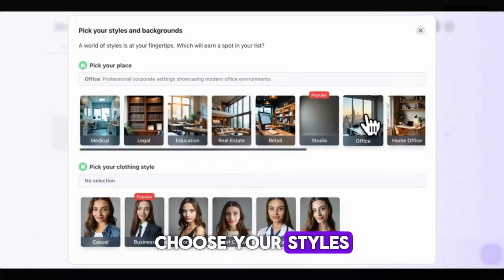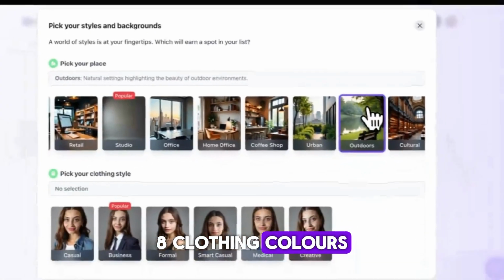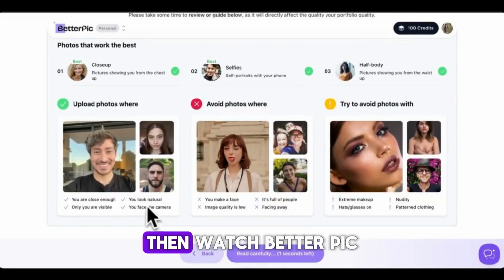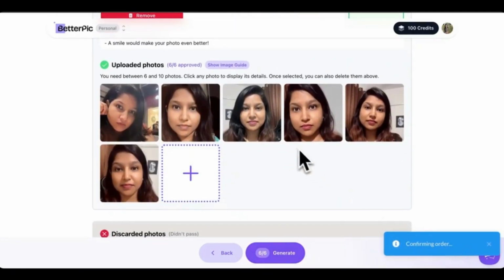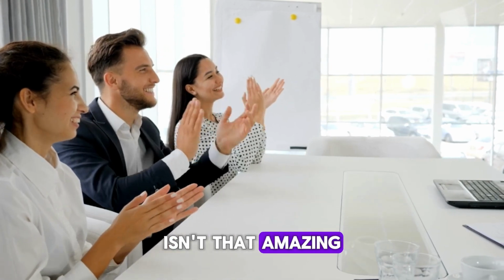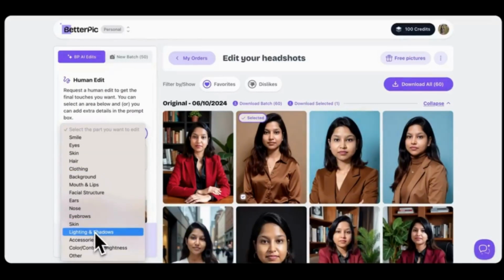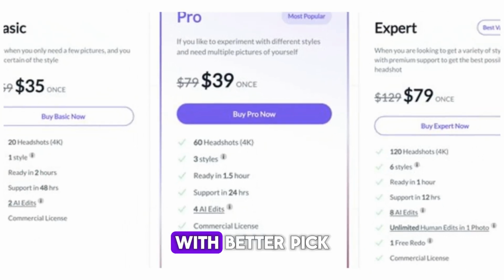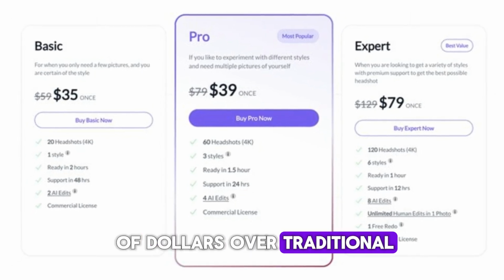BetterPic: Generate 4K AI Professional Headshots in a Few Minutes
In this video, we dive into BetterPic, the groundbreaking AI tool that lets you create stunning 4K professional headshots within minutes. Whether you're a content creator, a business professional, or someone who wants a high-quality headshot without the hassle, BetterPic has got you covered. I’ll show you step-by-step how to leverage this innovative technology to get studio-quality results effortlessly. Join me as we explore how to save time and enhance your online presence with the power of AI. Watch now and transform your photos like never before!